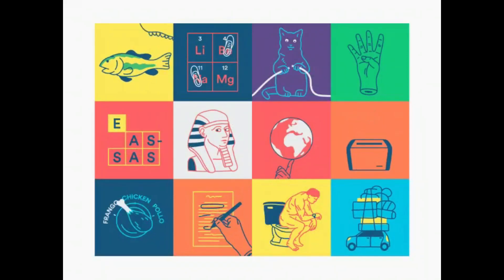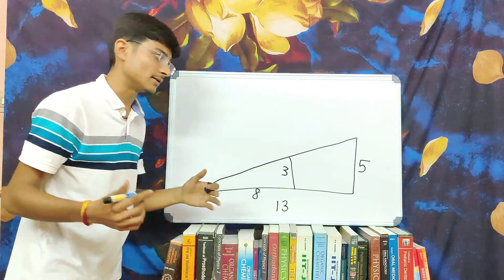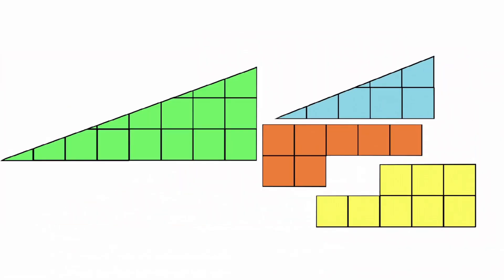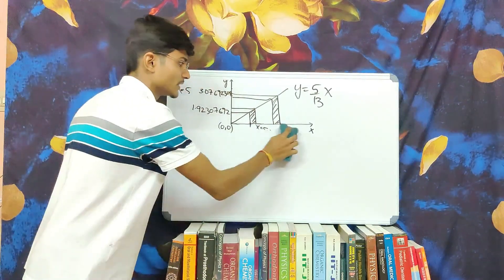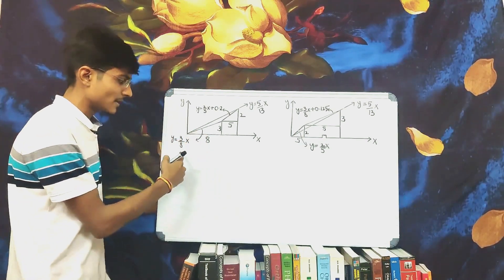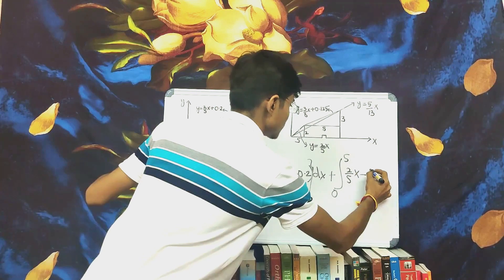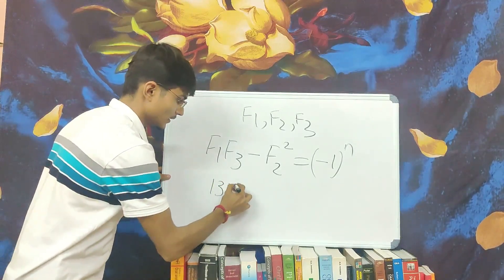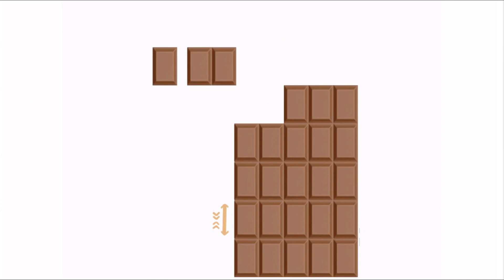CURRY'S PARADOX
This video contains:
Visualization of Curry's Paradox,
2 different Mathematical approaches and
A generalized formula for creating similar paradox.